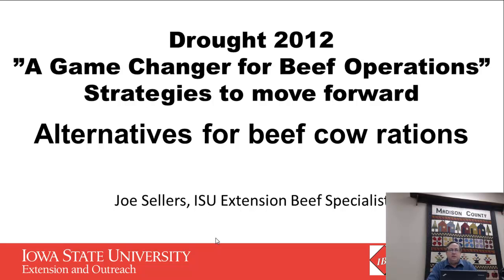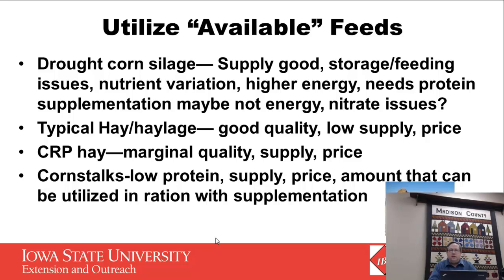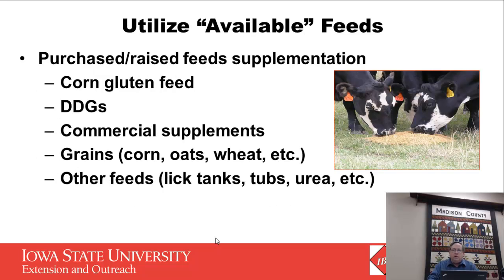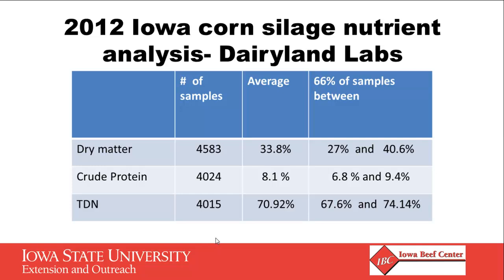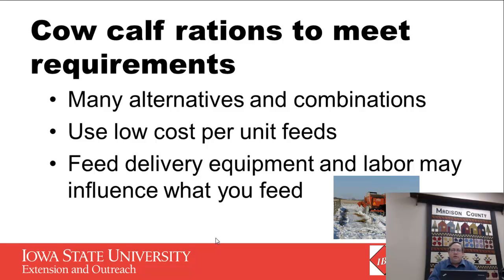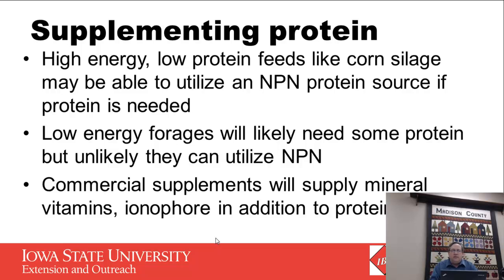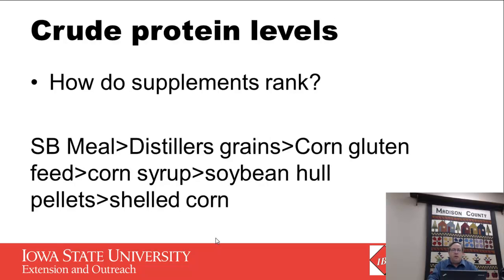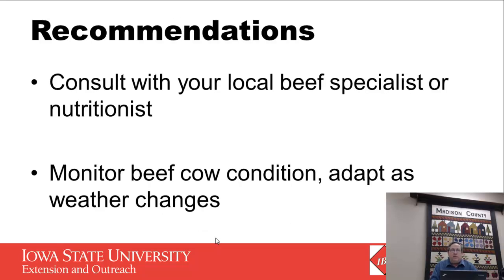Drought Year Alternatives for Beef Cow Rations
South Central Iowa IBC Beef Specialist Joe Sellers discusses drought year winter beef cow reaitons.  Recorded 1-11-13 at the Extension Office in beautiful Madison County Iowa